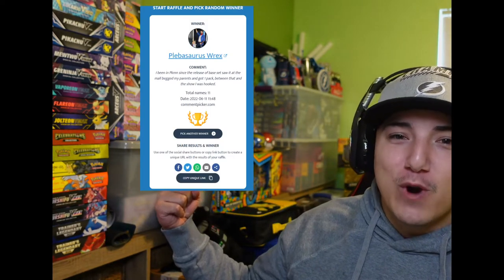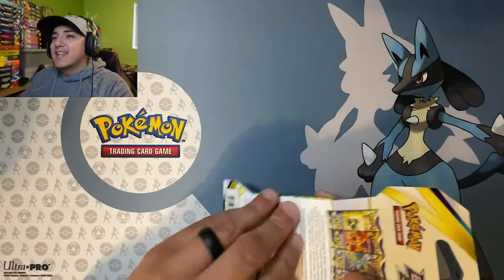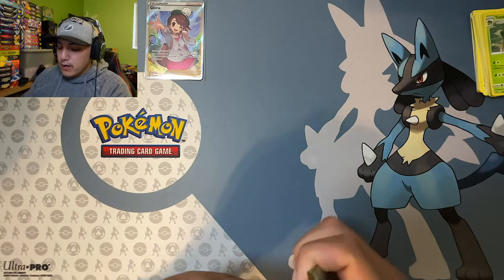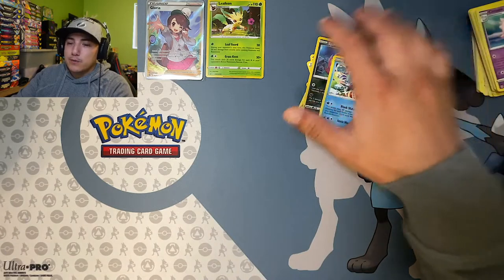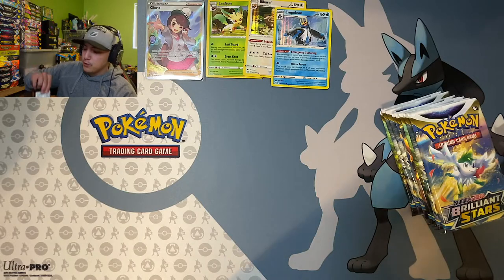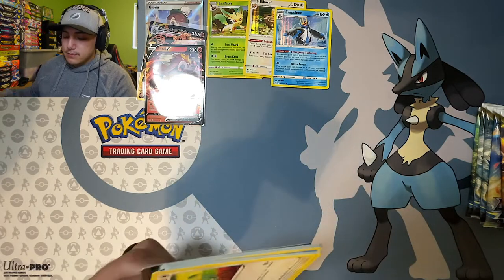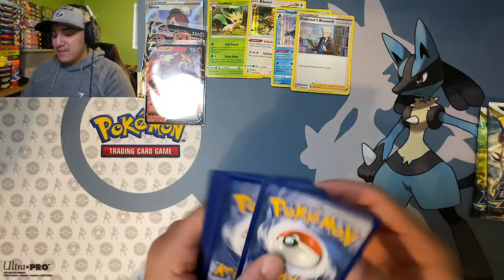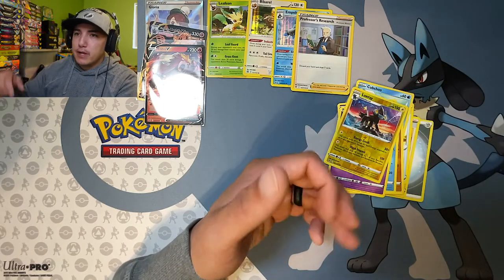Do We HAVE A 100% Complete Brilliant Stars Binder?!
Welcome back Mandalorian's! In todays opening we are going to see if we can complete our Brilliant Stars Binder! We also have announced our giveaway winner for the Pikachu Sidekick Collection Box! Have a wonderful weekend and always remember.. This is the way!